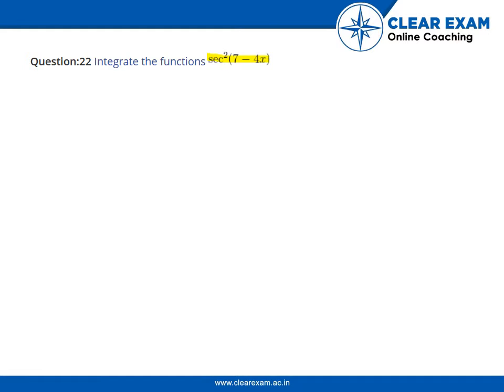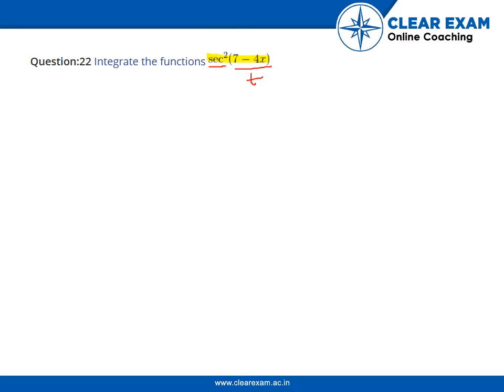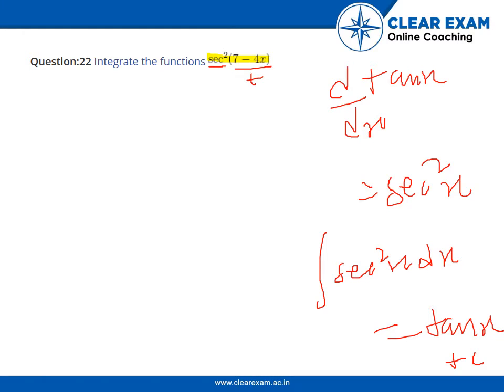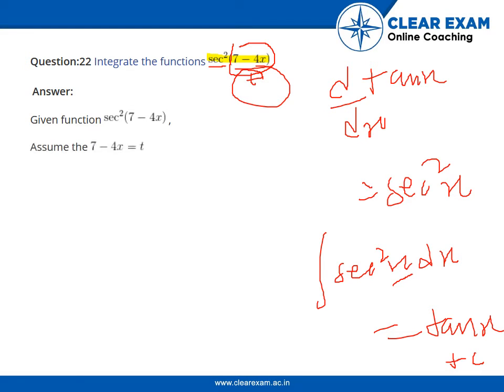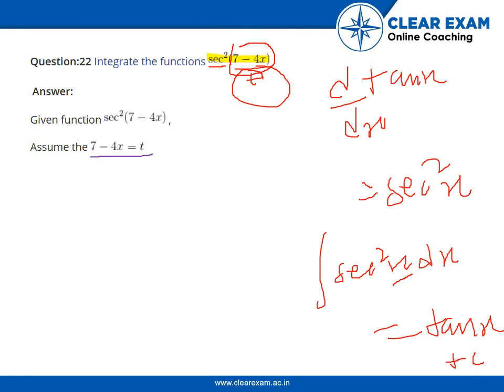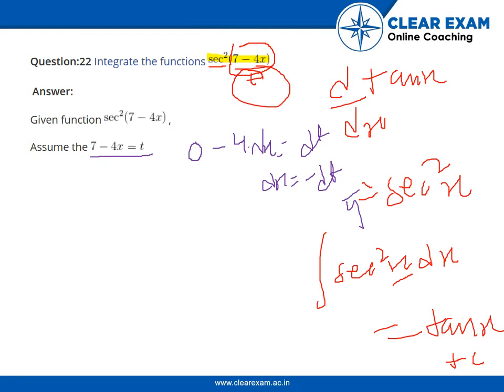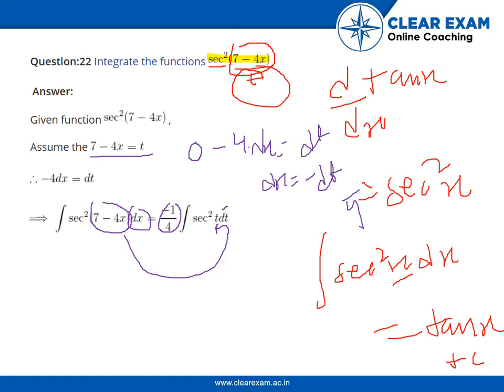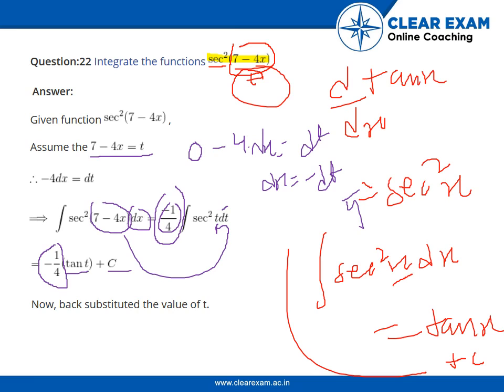12th Class Mathematics Integrals Exercise 7.2 Question no 22